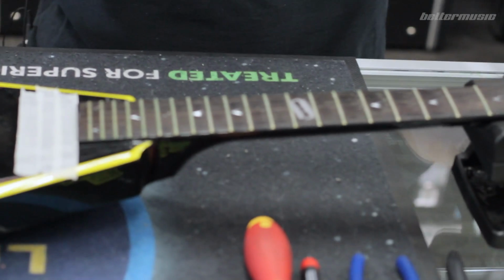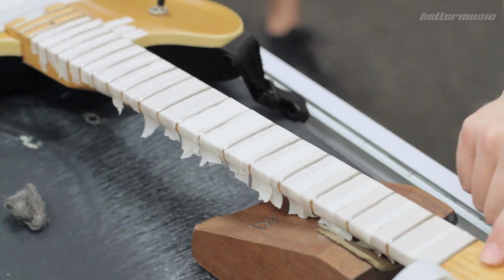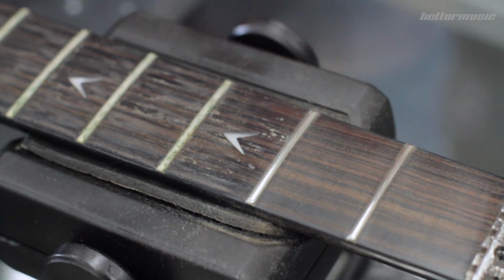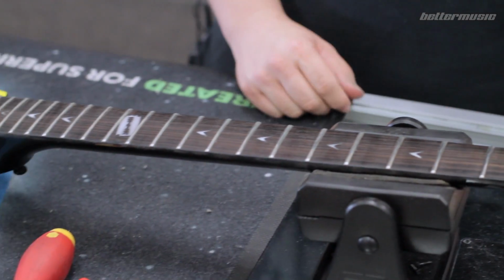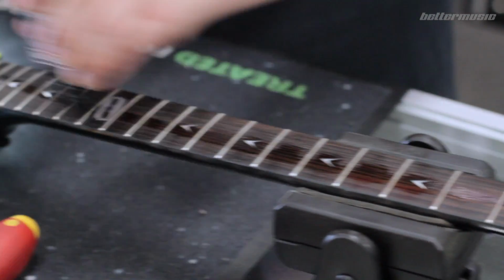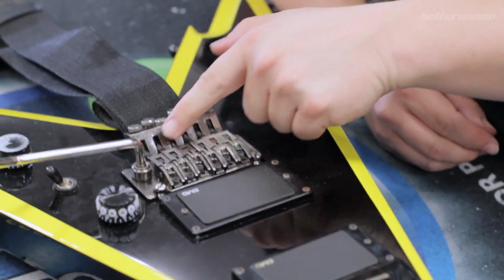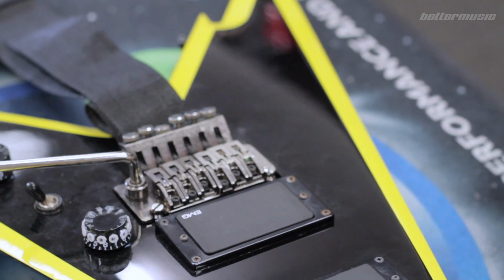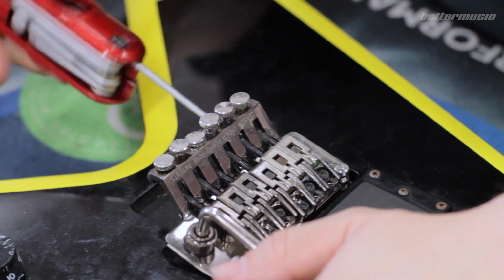Bob's Tip - Floyd Rose Setup Pt1 - Cleaning and Prep | Better Music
Over the next few weeks we are going to look into Floyd Rose setups, so Bob is laying the foundation with a tip on preparing your Floyd Rose guitar, including cleaning the fingerboard and oiling the mechanics. What a champ.